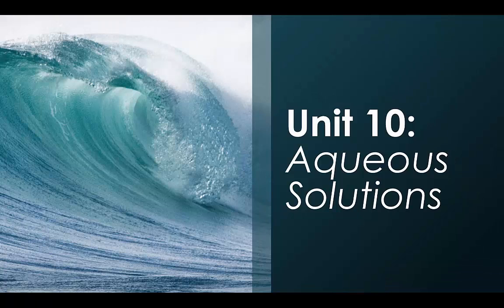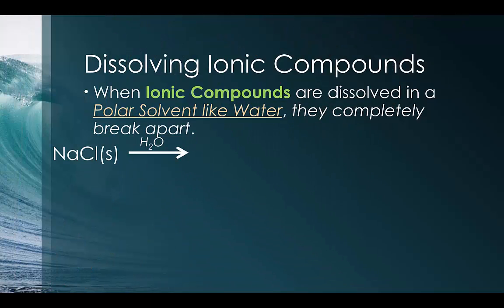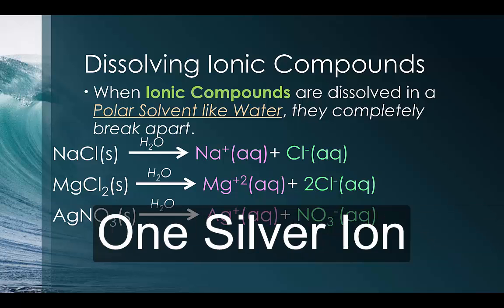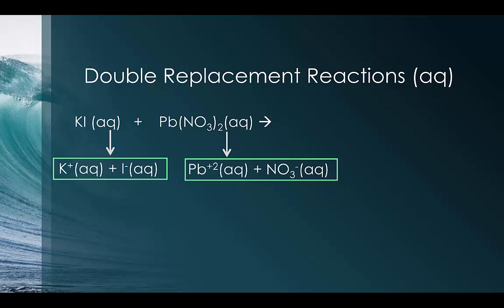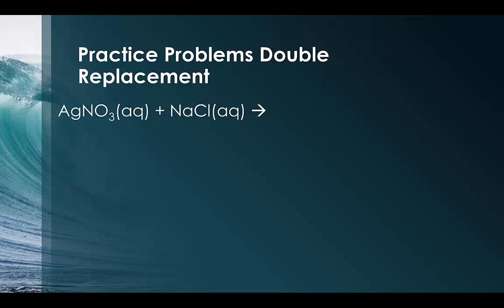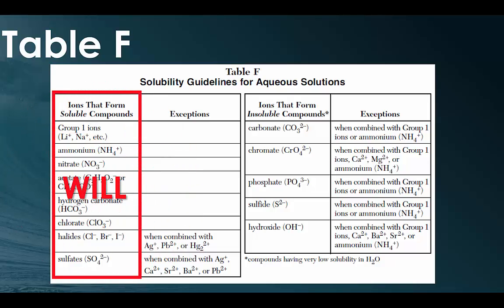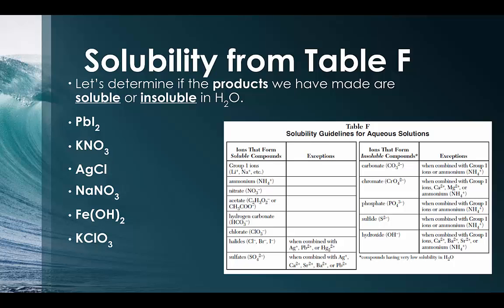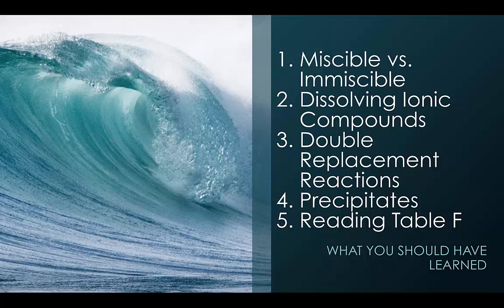U10:L2 Utilizing Table F for Solubility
Break out those Reference Tables! Today we are looking at Table F! Don't forget to add notes and tips to your RT during the video!
-Mrs Diamantopolous & Mr Schoenherr

Unit 10 - Lesson Two
- Miscible vs Immiscible
- Dissolving Ionic Compounds and How to Do it
- Double Replacement Reactions of Aqueous Solutions
- Reading Table F and Understanding its Columns
- Double Replacement & Using Table F